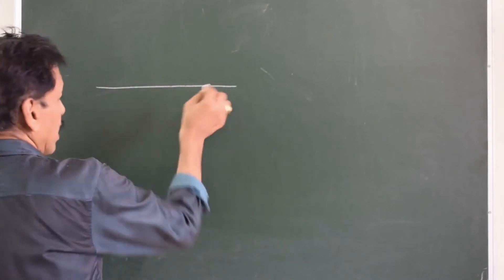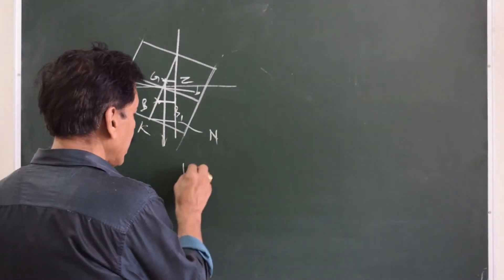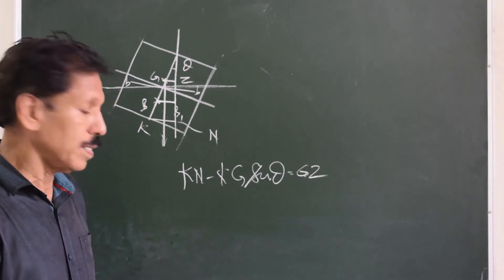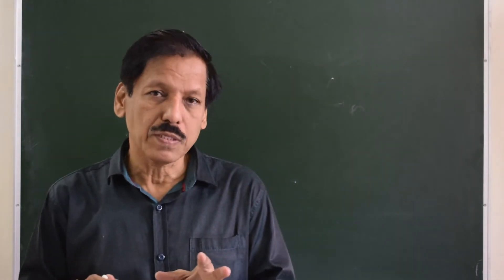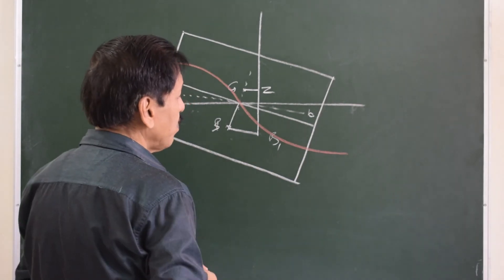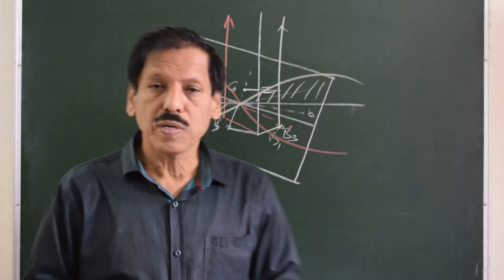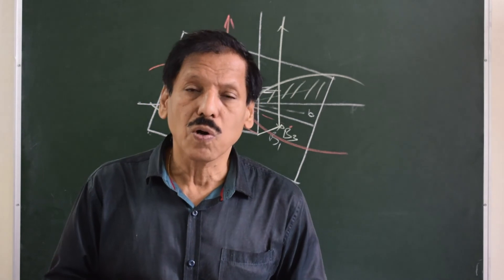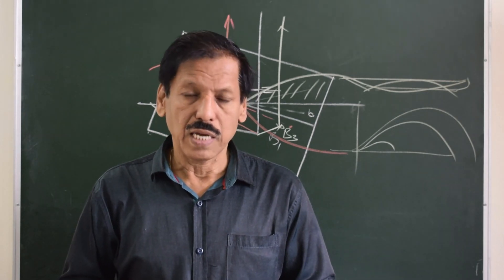Ship Stability Video 22 - Why GZ curve is also called Curve of Statical Stability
A few basic things must be taught to a marine student at the start of his career. But I have seldom found a senior mariner also to know the answer to above question. In this video, this concept is explained in a simple way using chalk and board.